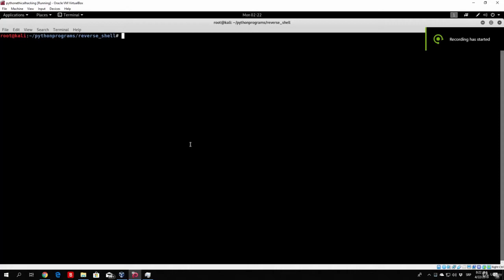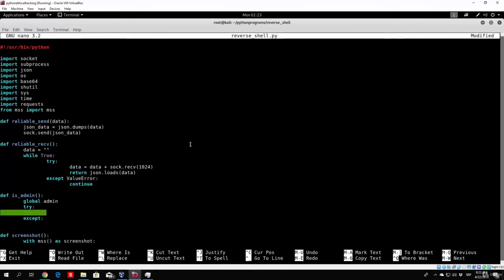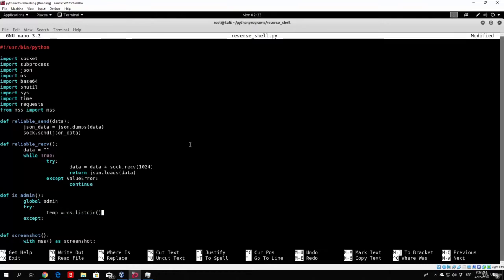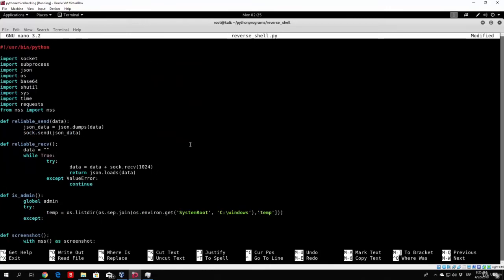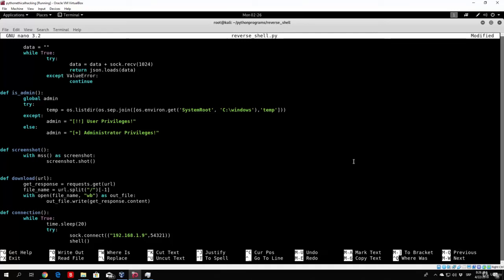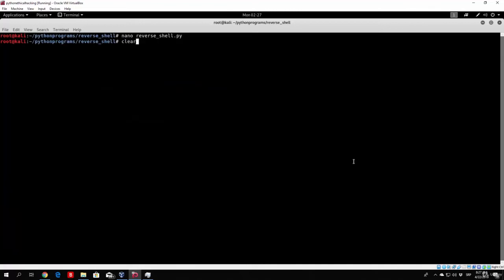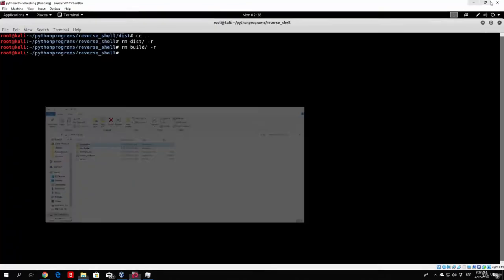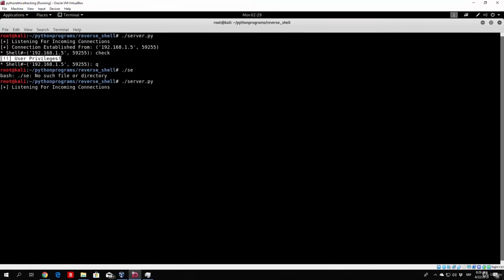15 Administrator privilege check